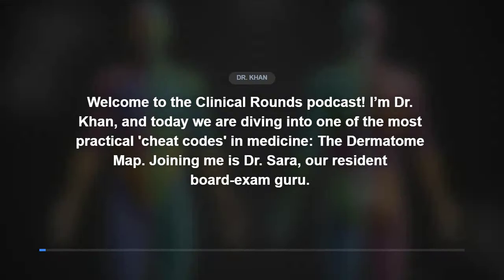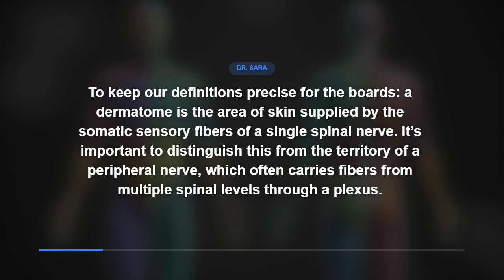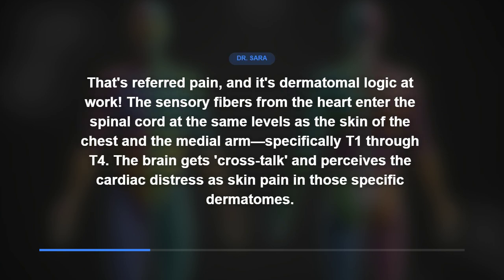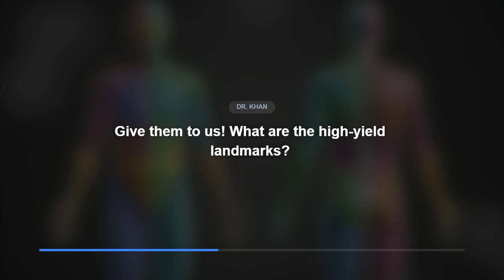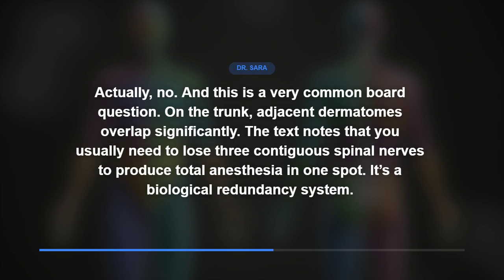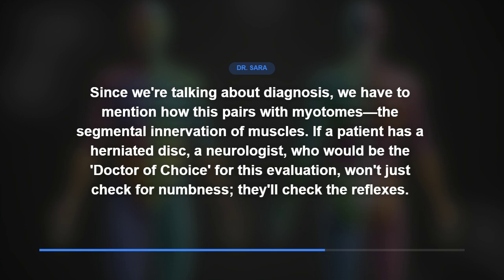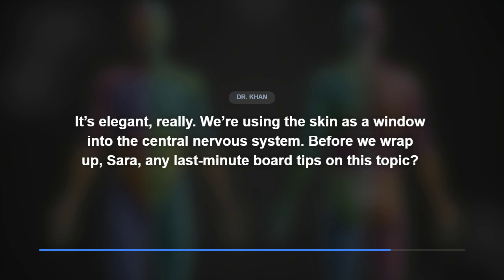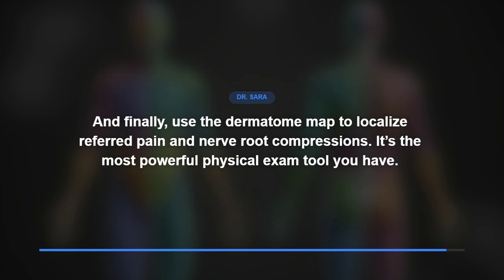The Dermatome Map | General Anatomy | Chapter 11 | Medical Podcast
Deep dive into The Dermatome Map.

Using the segmental innervation of the skin to localize spinal cord injuries or nerve root compression.